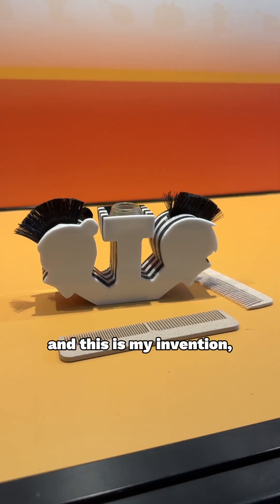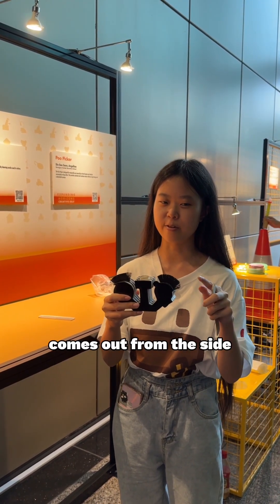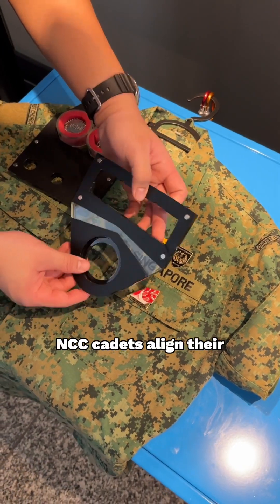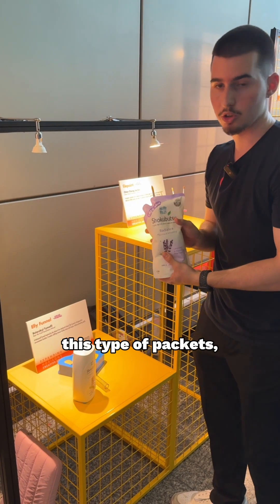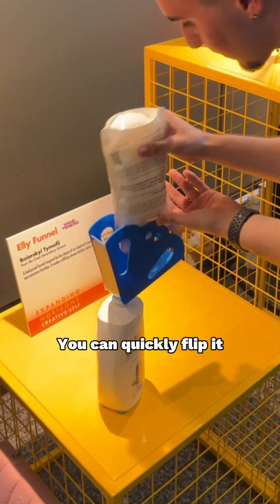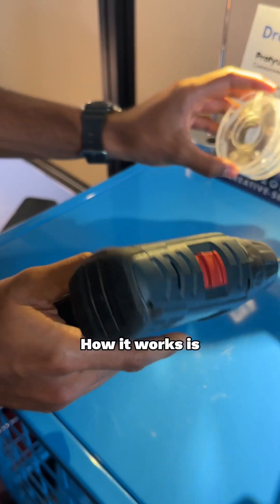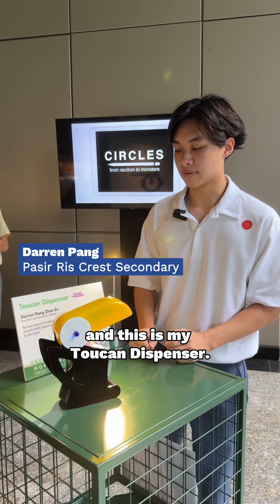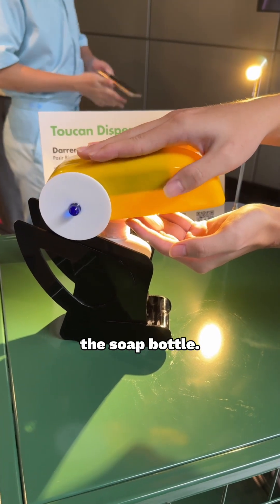Inventions you didn’t know you needed | D&T Awards 2025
Cute, yet useful and thoughtful inventions – that’s what we found at the recent Design & Technology Awards. Our students, who graduated from Edgefield Secondary School, Christ Church Secondary School, Pasir Ris Crest Secondary School and Commonwealth Secondary School last year, tell us more about their projects.

Which one of these inventions do you need in your life?